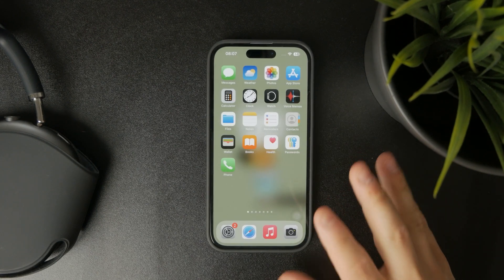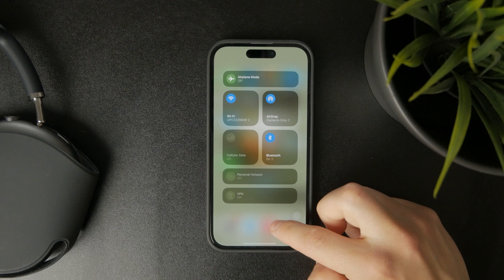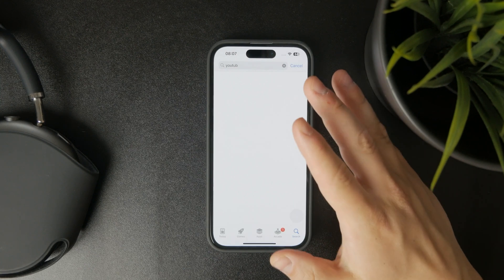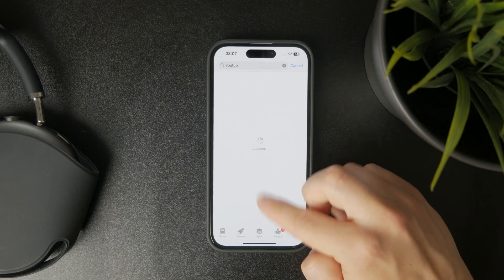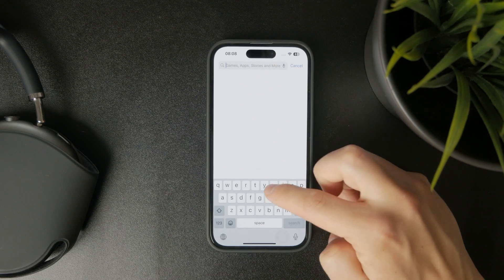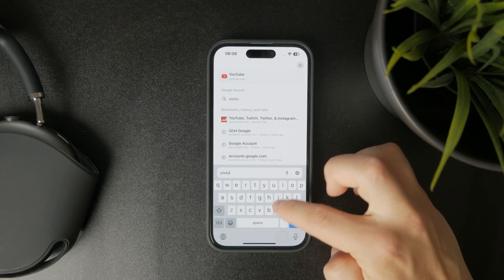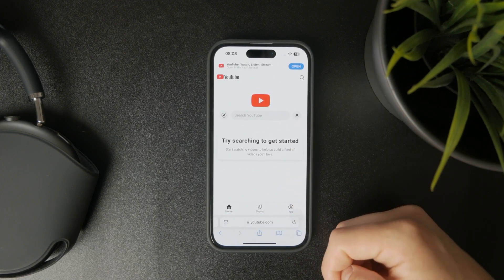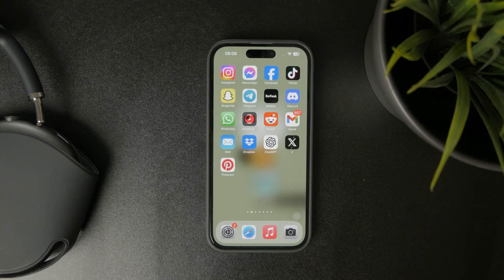How to Fix Youtube Something Went Wrong (tutorial)